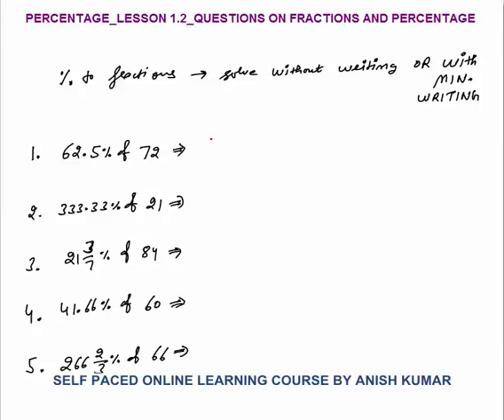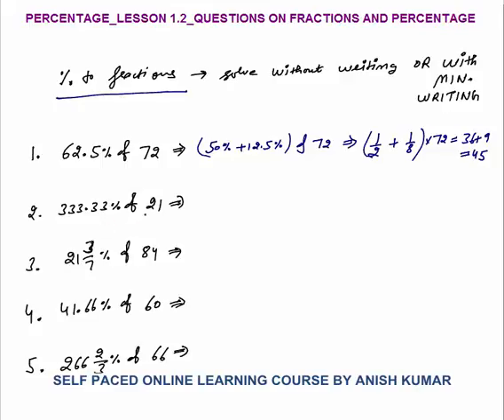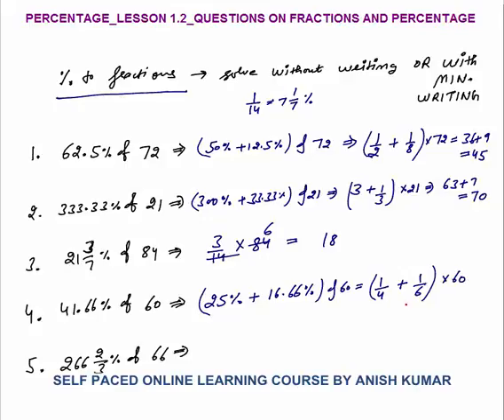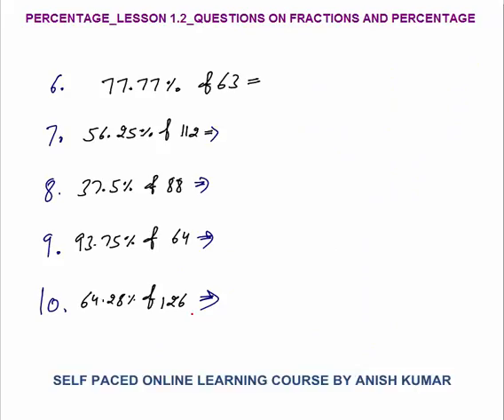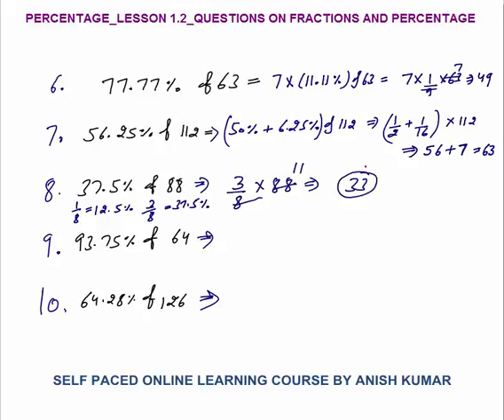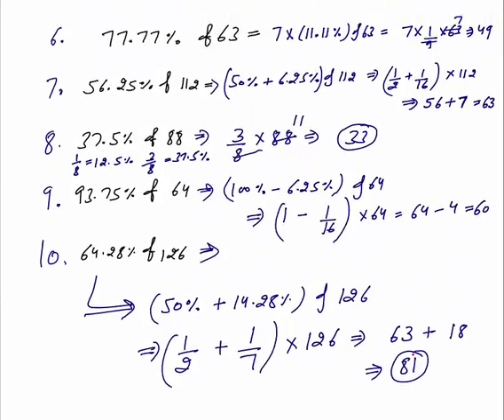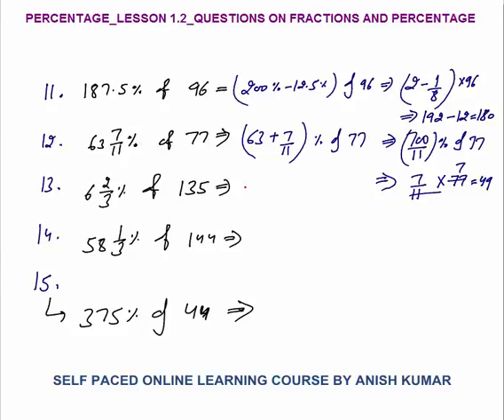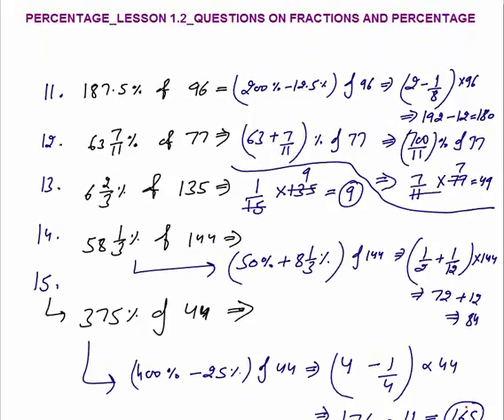PERCENTAGES LESSON_1.2_SHORTCUTS TO FIND A % OF B _PERCENTAGE APTITUDE FOR CAT/BANKING/SSC CGL/GMAT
In this video I have explained— basic and shortcuts to calculate a % of b with many examples.